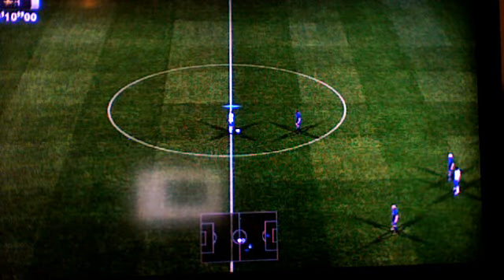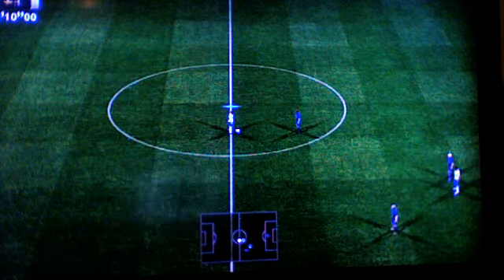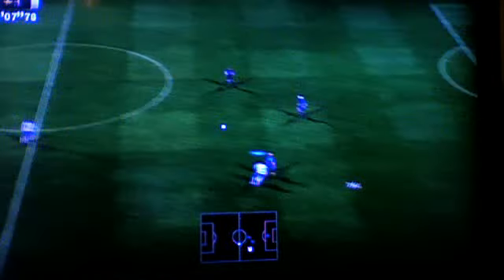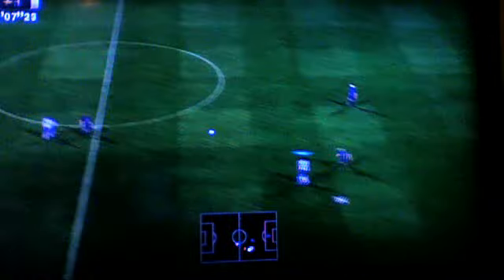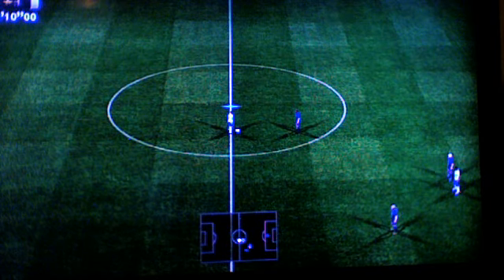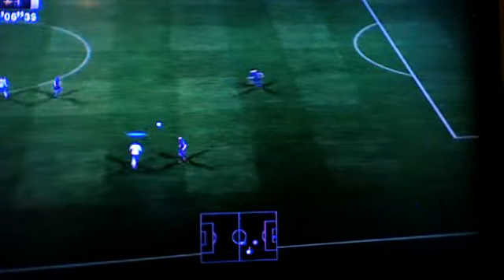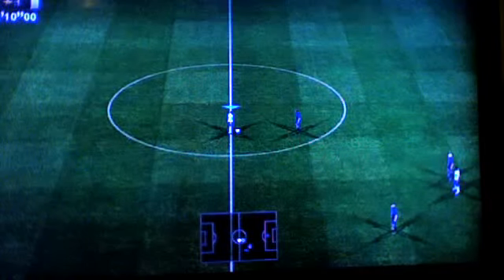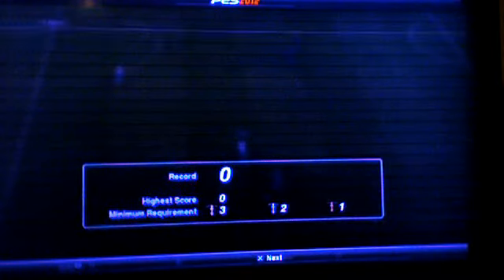PES12 Tutorial "SuperCancel Feint"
This video is a Rough Guide into SuperCancel Feint (SCF)... it shows how to do it and the situations it can be used in !

No fancy editing equipment, I'm just some guy with with a cam trying to make solid guide & tutorials for you to watch.

The market-leading true 360 Dribbling system gives players precise control of the ball and next generation animation technology delivers Skilled Dribbling, enabling skilled players to face defenders and use highly responsive lateral dribbling to skip past them. Plus, Physical Play has been improved using collision sharing, creating a varied, less predictable, and extended fight for possession between players.career to master across all games modes. Begin in the Practice where players can perfect their skills before stepping onto the pitch. Set Pieces to create your very own free kicks and corners match day. Record and test plays before taking them onto the pitch.PES 12 delivers stunning player renders for every player,different stadiums and front end menus with mouse and keyboard support for fast and easy navigation. Key Features
• Next Gen Football Engine: The physics-based, data-driven technology behind the Konami football engine has been optimized for PC. Experience true freedom on the pitch with individuality of player control and movement, sophisticated ball touches, and physical interaction between players.
• Next Gen Gameplay: The high quality gameplay, innovative game modes and stunning graphics that have made PES the highest rated sports game on the PS3 and Xbox 360 and winner of over 50 sports game of the year awards arrives on PC.
through 230 accomplishments and take your Virtual Pro online to become a global superstar.
Set Pieces - Design and record your very own free kicks and corners for use on match day. Assign a specific run or movement to every outfield player on your team one at a time, and then combine them for the perfect set piece. Record, test and perfect them in the Practice Arena, then trigger in game.
• Practice Work on individual and team skills in a fully featured practice mode before stepping on the pitch. Select the number of attackers and defenders you want in play (eg 11v11, 5v5, or even 5v3), and practice in open play or from set pieces.• 360° Dribbling—The market-leading true 360° dribbling system improves dribbling control from 8 directional to full 360° control. Players can now find spaces between defenders that previously were not possible.
• Skilled Dribbling—Next gen animation warping technology provides unprecedented control. Skilled players now have the ability to face a defender and use highly-responsive lateral dribbling to skip past him.
• Physical Play—New next gen collision sharing technology creates a varied, less predictable, and extended fight for possession between the dribbler and a defender.
• Be A Pro: Seasons — create a professional player and test your football ability  season. Master a single position and develop your skills -- passing, shooting, positioning, marking -- to ultimately become a.national legend.• Player Urgency—Improved urgency AI logic, with over 50 next gen movement
• Advanced Attacking—Players analyze space more effectively, curve runs to create passing lanes and vary attacking options. messi, cristiano ronaldo tricks moves skills  curve shot shooting bending roulette manchester city manchester United real madrid football pro evolution soccer
 pes 2012 demo pes2012demo pes 2012 demo release date
pes 2012 hold up play tutorial
pes 2012 barcelona
pes 2012 controls
pes 2012 demo
pes 2012 football life
pes 2012 features
pes 2012 arsenal
pes 2012 boots
pes 2012 become a legend
pes 2012 cover
pes 2012 chelsea
pes 2012 cristiano ronaldo
pes 2012 champions league
pes 2012 edit
pes 2012 faces
pes 2012 free kick
pes 2012 kits
pes 2012 master league
pes 2012 master league online
pes 2012 master league mode
pes 2012 neymar
pes 2012 new gameplay
pes 2012 ps3
pes 2012 review
pes 2012 trailer
pes 2012 uefa champions league
pes 2012 vs fifa 2012
pes 2012 xbox 360
pes 2012 zonal marking
through ball